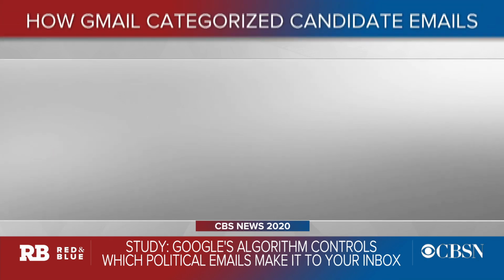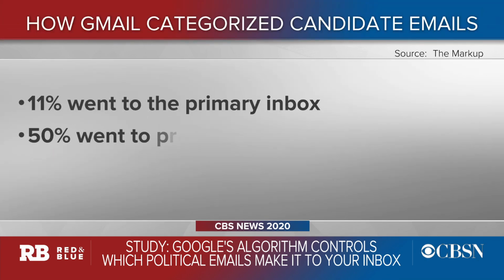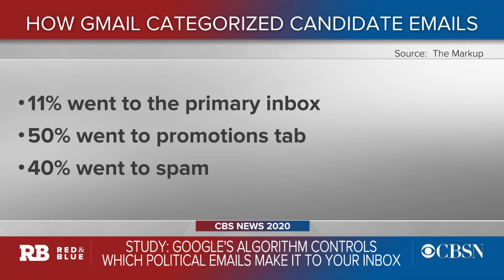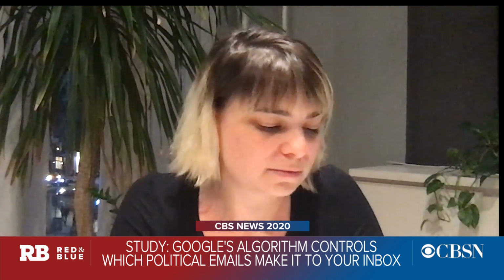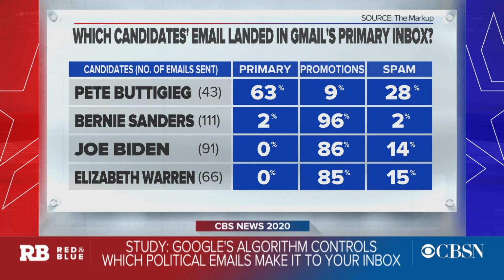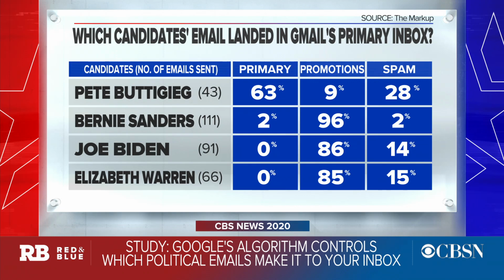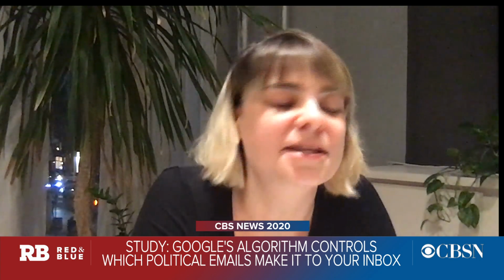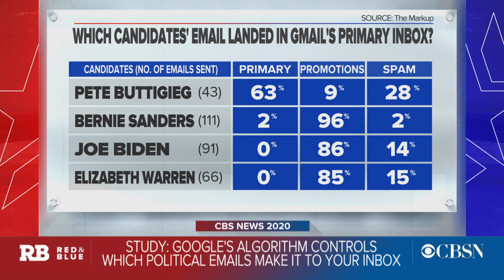Report: Google's algorithm controls which political ads make it to your inbox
According to a report by the new tech news site The Markup, most political emails never make it into a Gmail user's primary inbox. Almost half of the messages were delivered to the promotions tab, while 40% were sent to spam. Adrianne Jeffries, investigative reporter at The Markup, joins CBSN to discuss her findings.